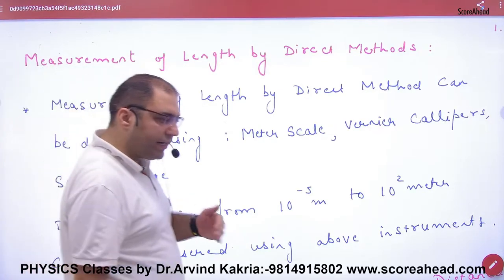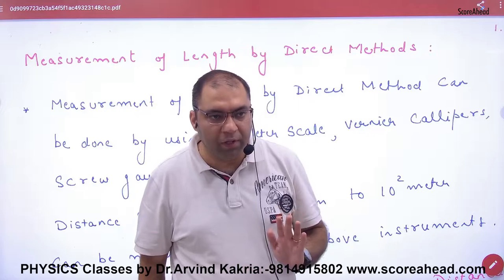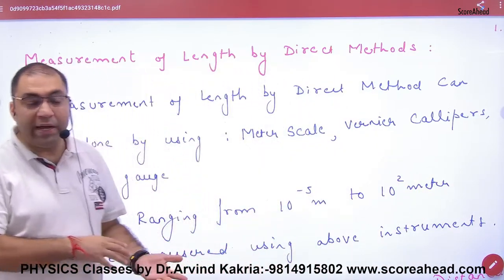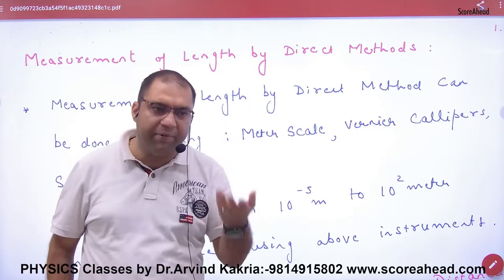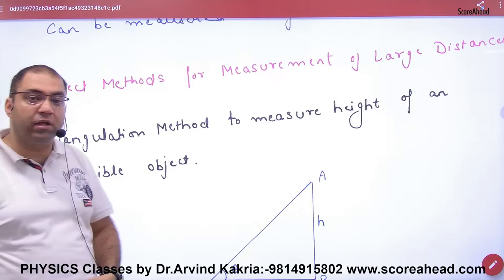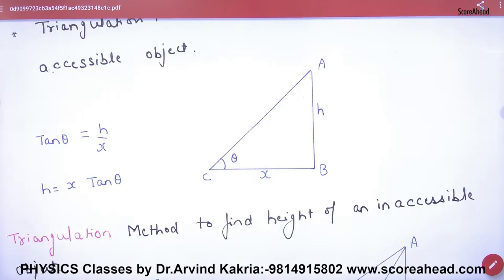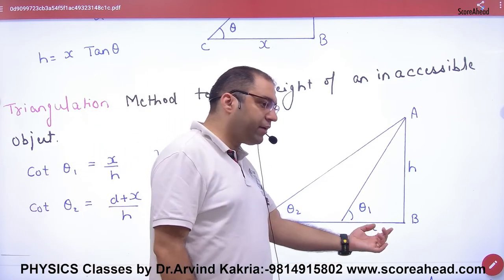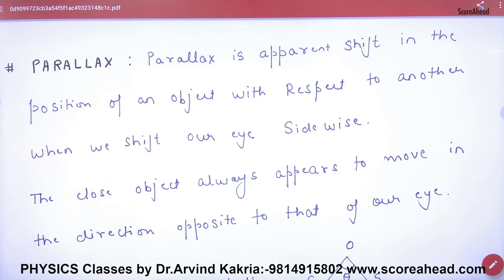Measurement of Length by Indirect Method